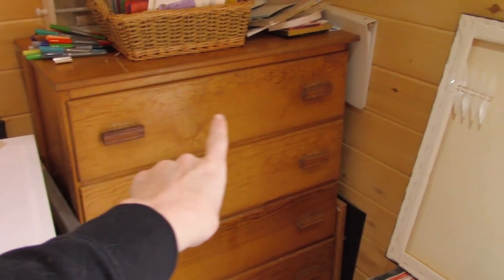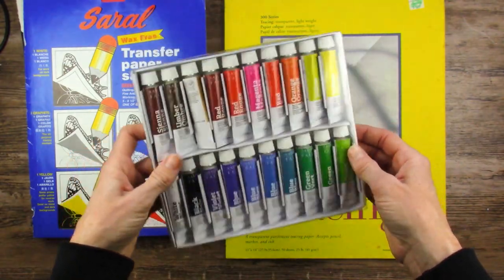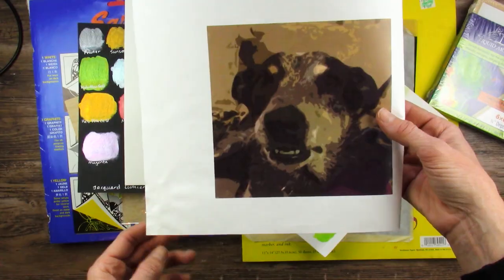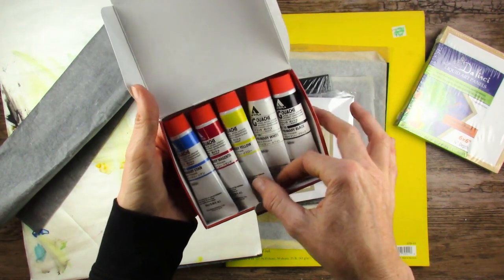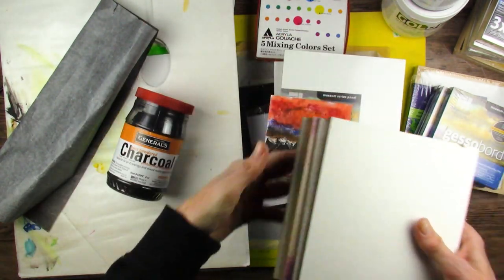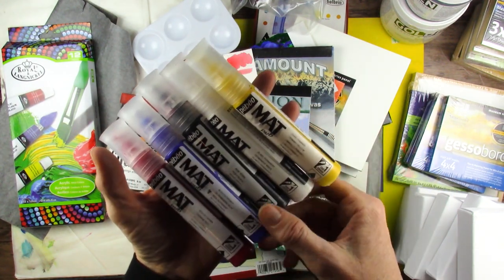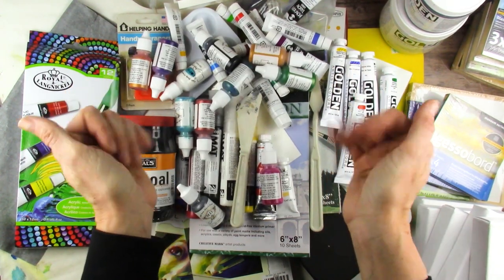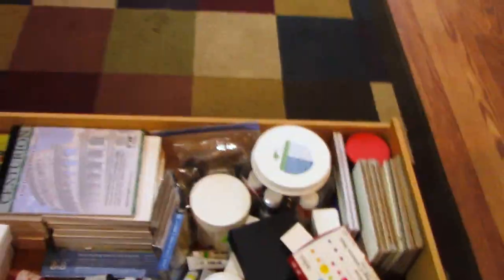ART HAUL - From Home? Yes! | Part 2 - ACRYLICS!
Last month, we discovered all the goodies in my watercolor drawer, and this month, it's the acrylic drawer's turn!  What's all in there?  What would you like to see me use up?

(US) Wax-Paper Palette

(US) Canvas Panels, Assorted Sizes

(US) White Transfer Paper, Loew-Cornell

(US) Royal and Langnickel White Graphite Transfer Paper

(US) Graphite Transfer Paper Roll

(US) Strathmore Tracing Paper, 9” x 12,” 50 sheets

(US) Savoir Faire Water-Based Gouache Set

(US) Da Vinci Liquid Art Panel, 6” x 6” (similar)

(US) Holbein Acryla Gouache

(US) Liquitex Basics Acrylic Paint, Set of 48

(US) Pebeo Acryilc Paint (similar)

(US) Golden Heavy Boxy Acrylic Paint, Set of 6

(US) Golden Gloss Medium

(US) Jacquard Lumiere Exciter Pack